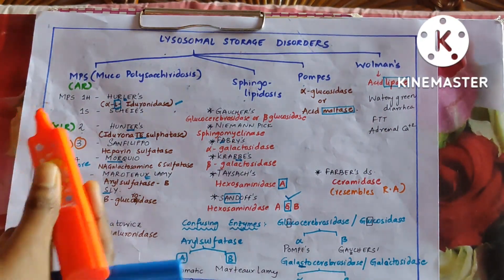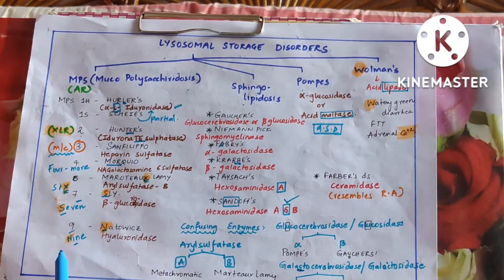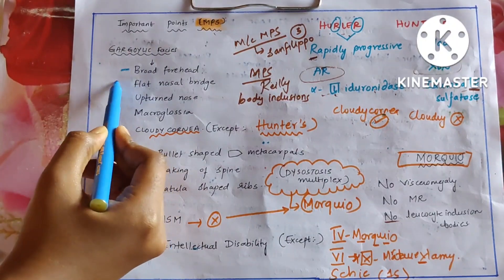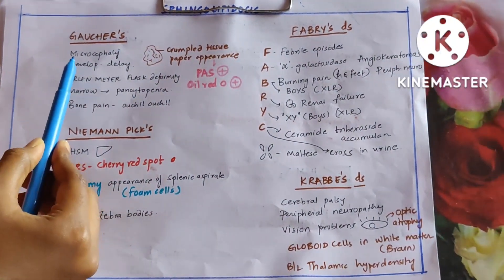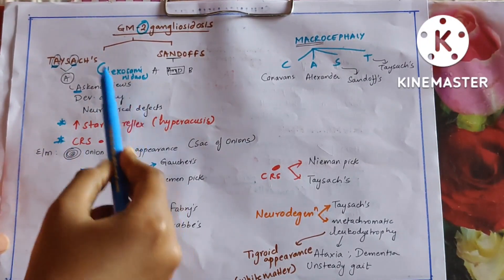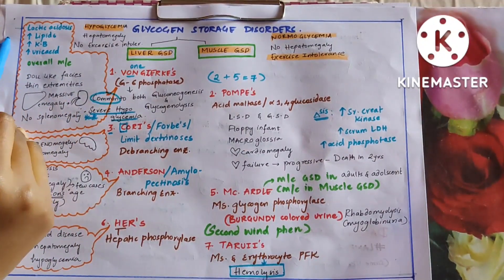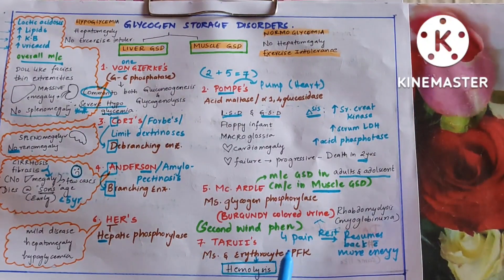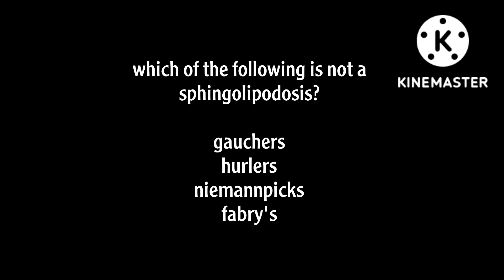LYSOSOMAL AND GLYCOGEN STORAGE DISORDERS#mustknowforneetpg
LYSOSOMAL AND GLYCOGEN STORAGE DISORDERS @easypeasyrad